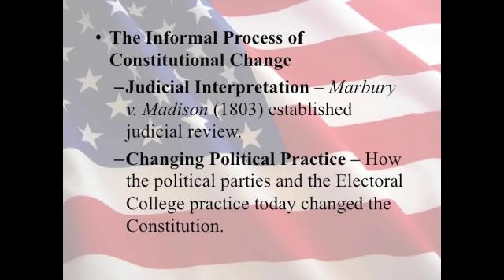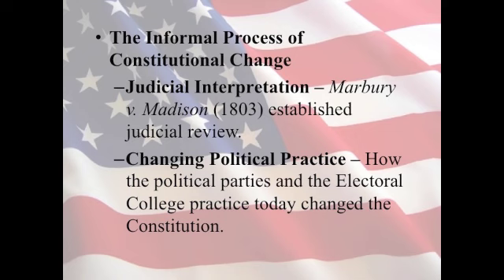The Cosntitution, Part 4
Constitutional Underpinnings of AP Government and Politics (US)